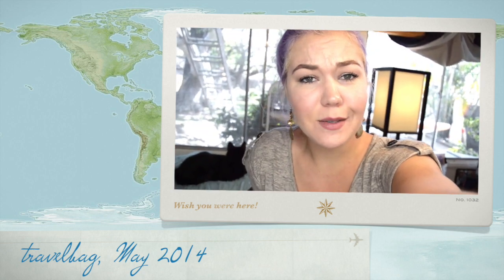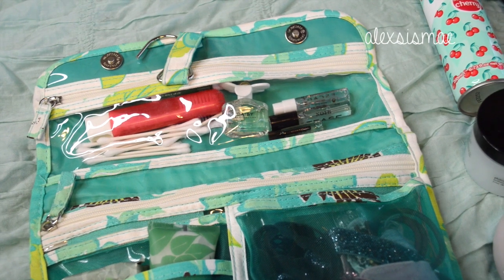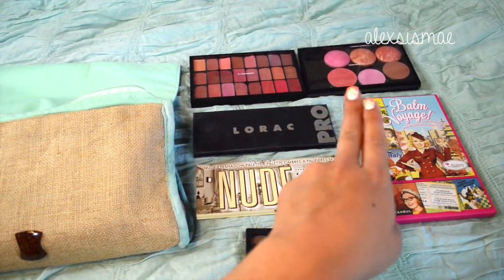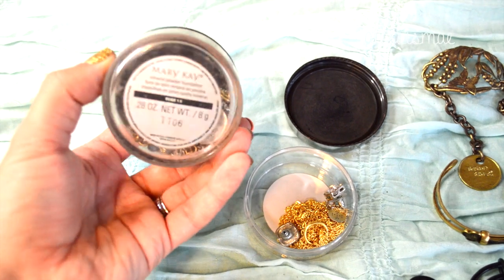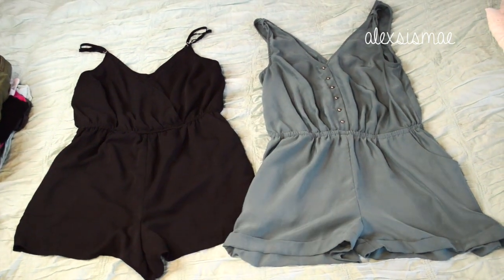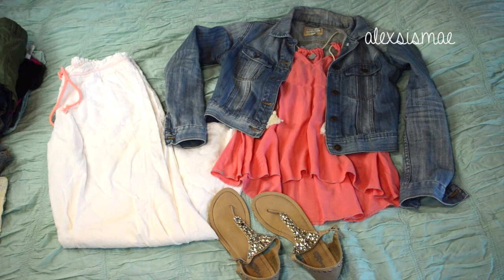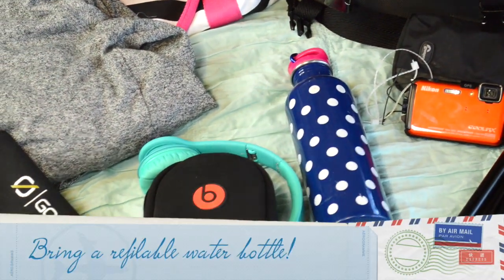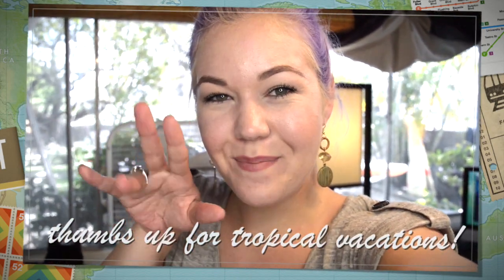Whats in my Travel Bag ✈ Hawaii Vacation VLOG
♥ FAQ:
   Frankie Rose products were sent to me for review